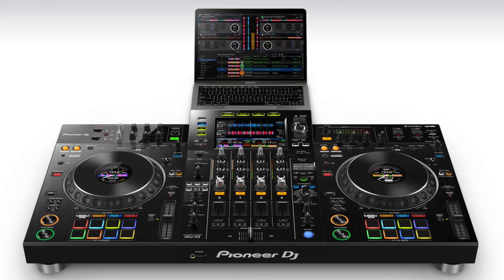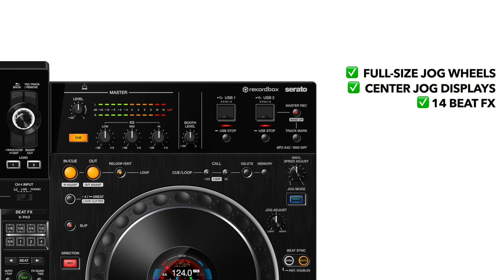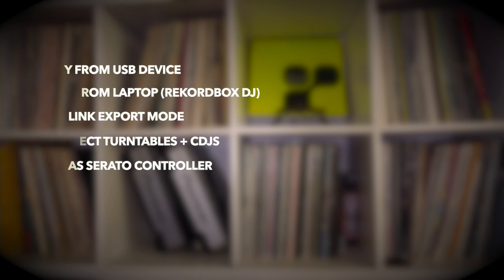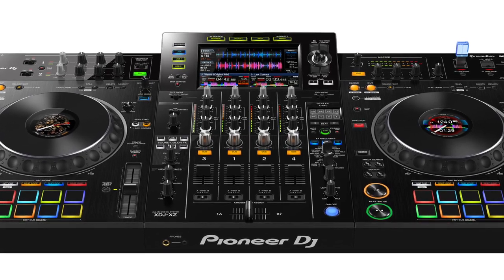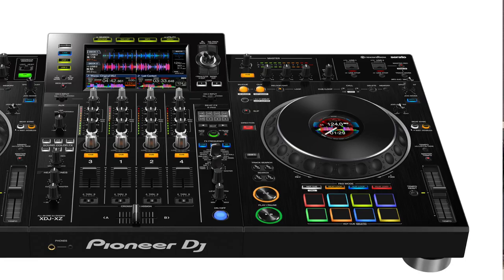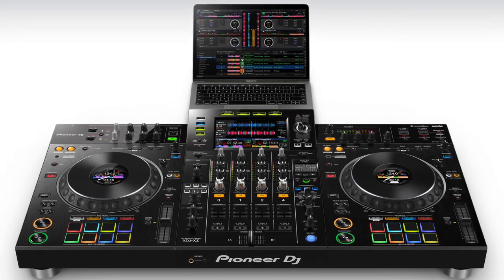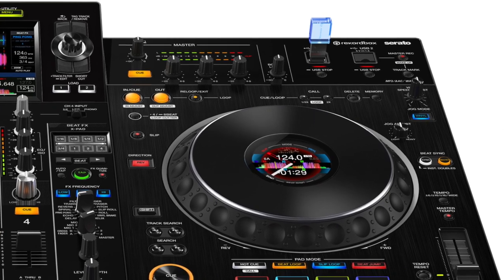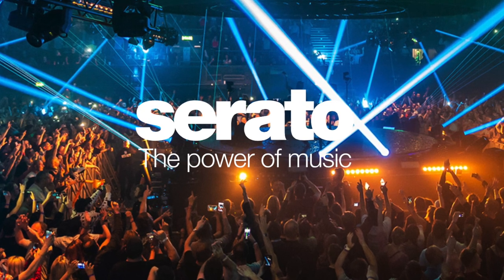Pioneer DJ XDJ-XZ - Initial Review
4 channels. Standalone. CDJ jog-wheels. Rekordbox & Serato. Everything you've ever asked for? We investigate features & limitations.

Created by Michael David, host of the Passionate DJ  Podcast.